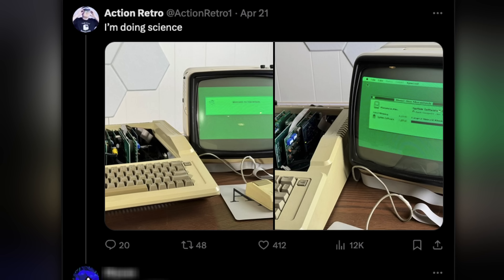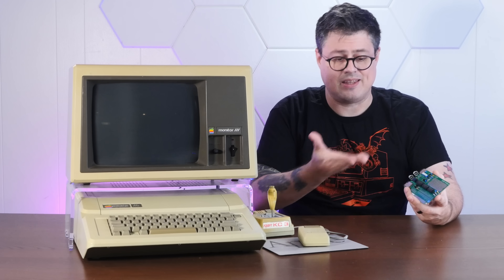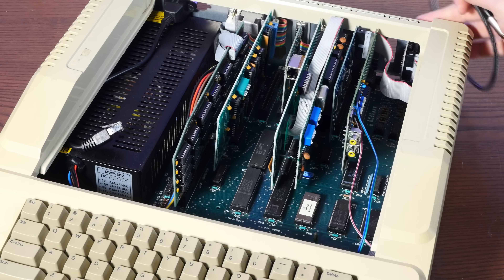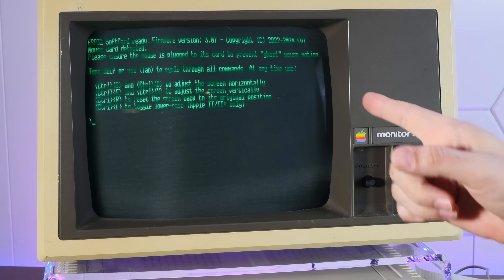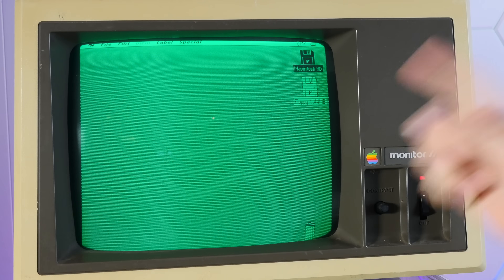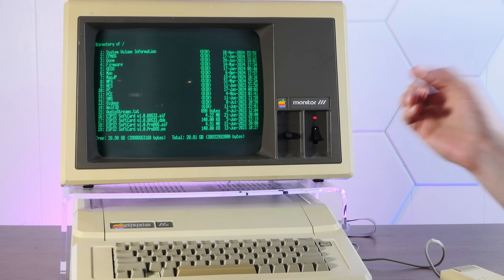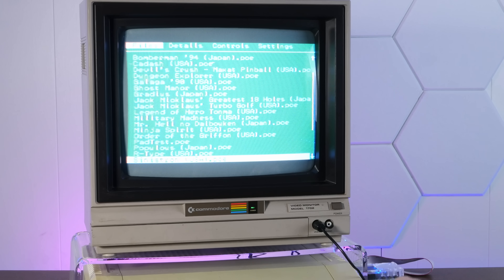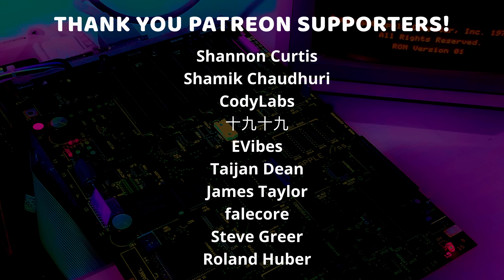This Apple II is running... Mac OS?!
to take control of your newsfeed and see the full picture on any story.

Today we're exploring an absolutely incredible new project for the Apple II series of computers.